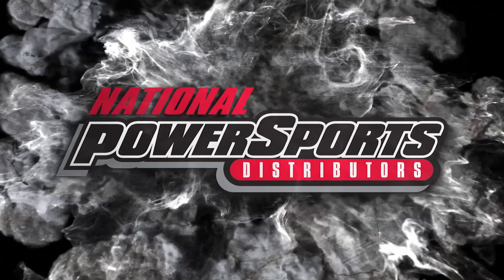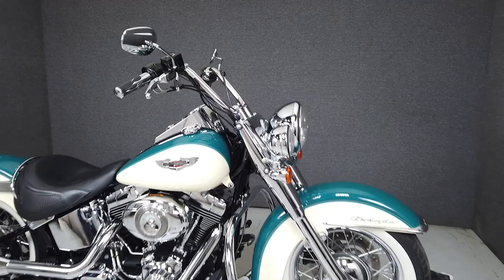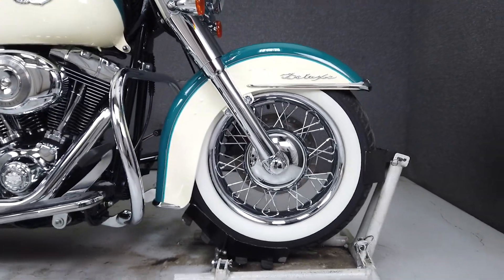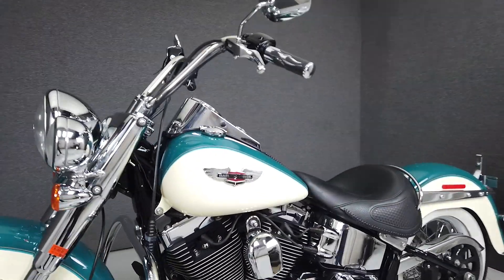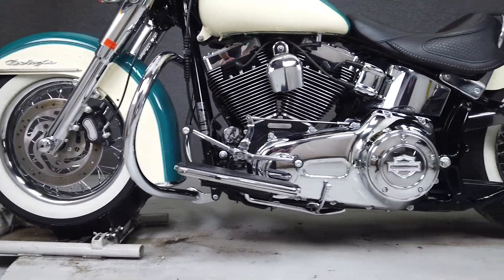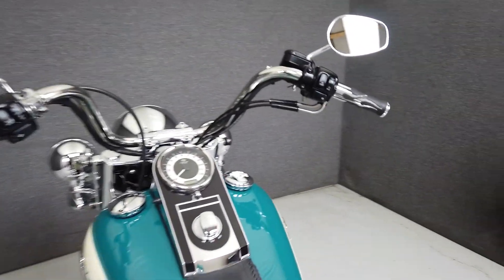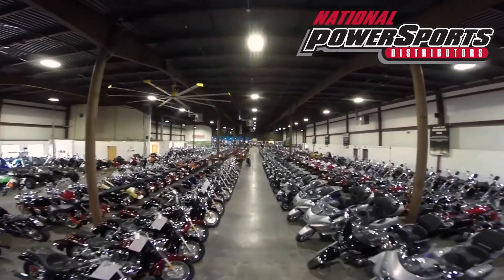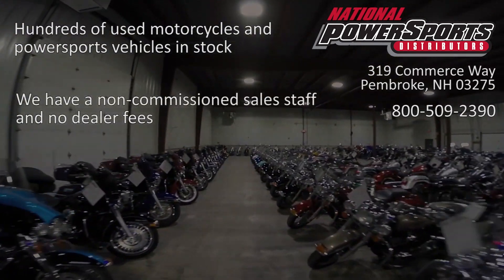2009 HARLEY DAVIDSON FLSTN SOFTAIL DELUXE - National Powersports Distributors